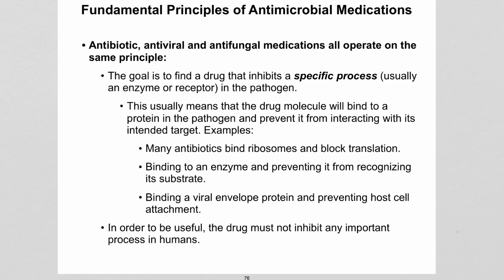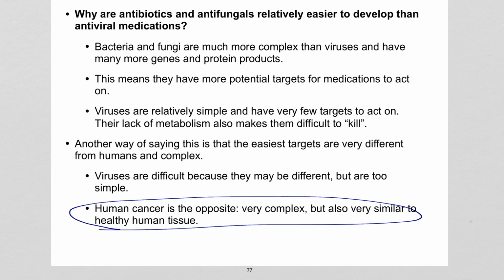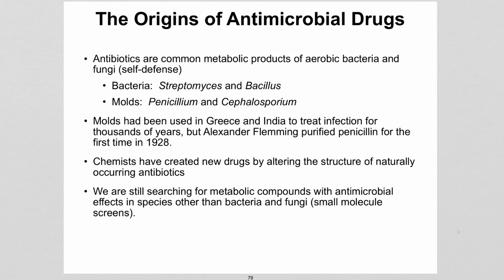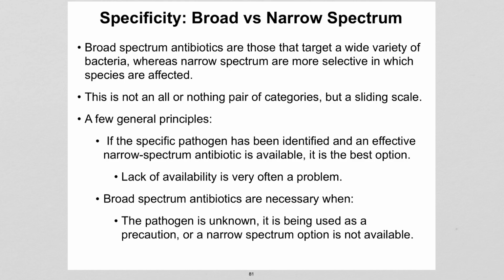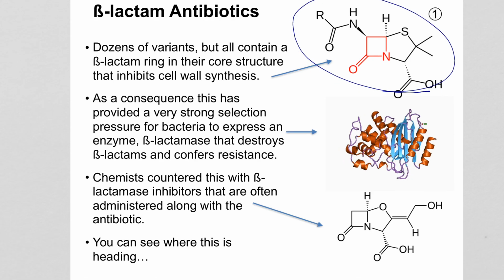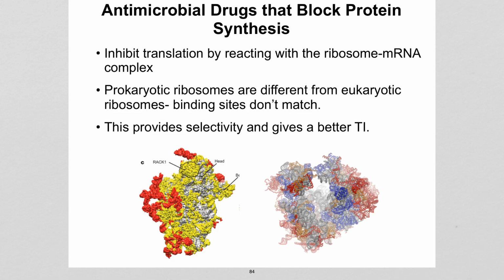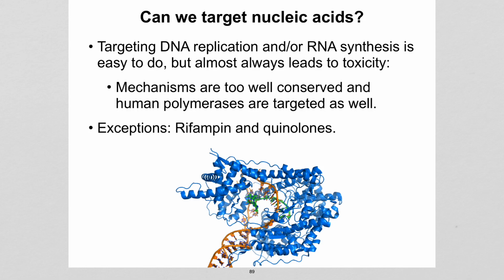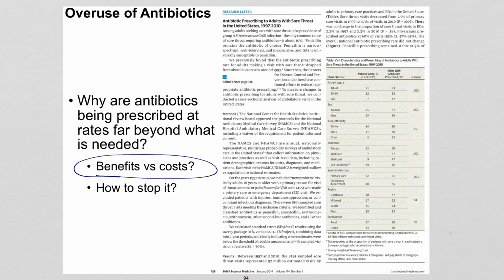Microbiology Lecture 2.4